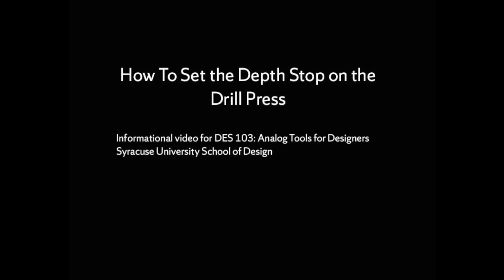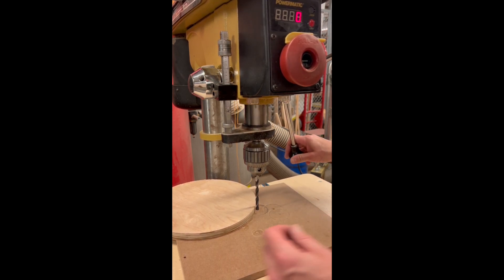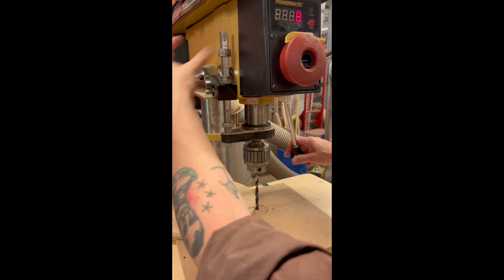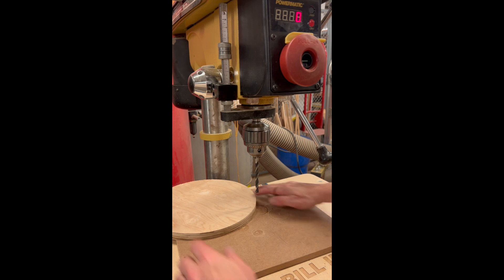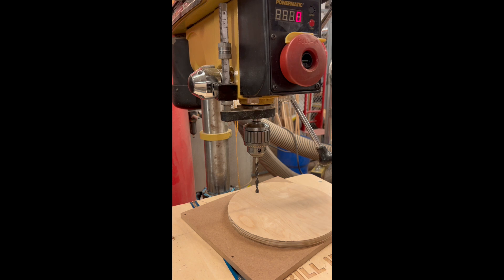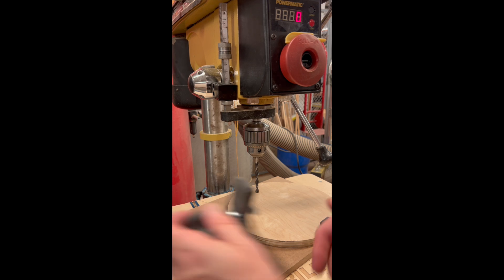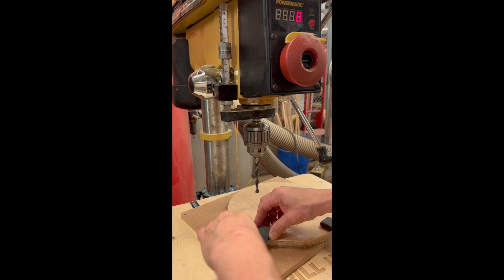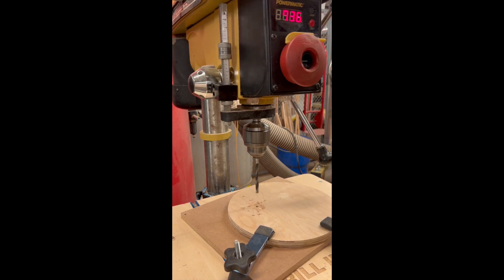08 Depth Stop